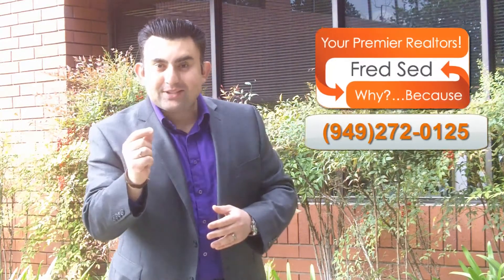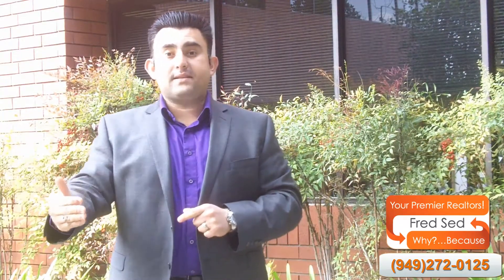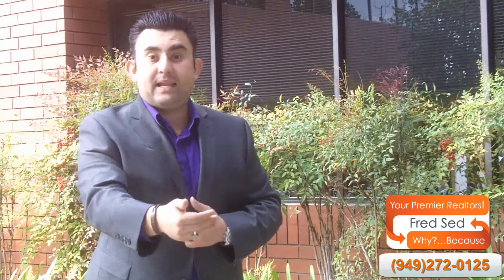How Should A Home Seller Pick An Offer? - Fridays with Fred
If you're selling your home in Orange County CA, the process can be daunting. Find out the best way to pick an offer.